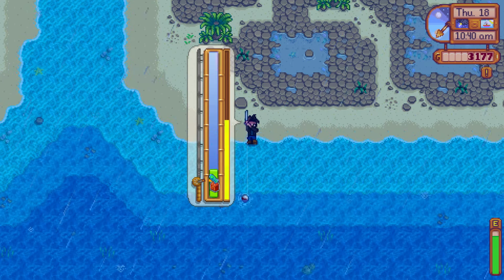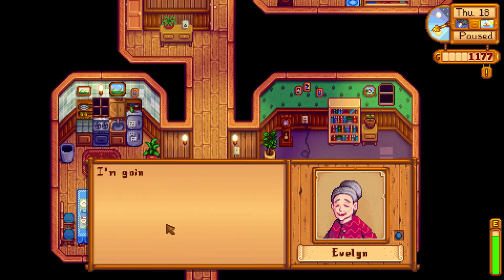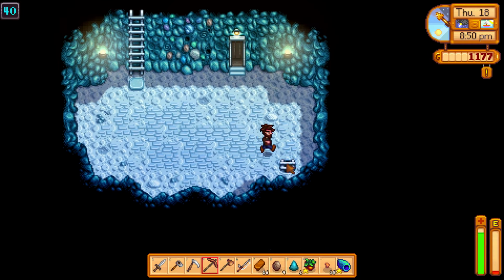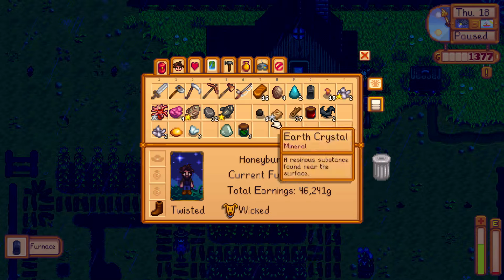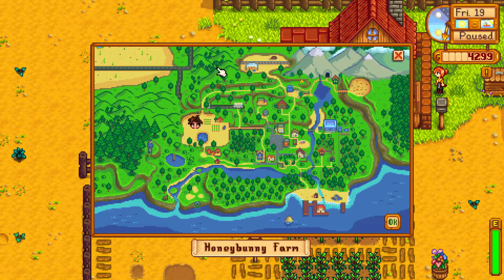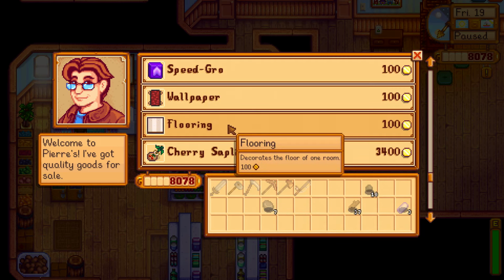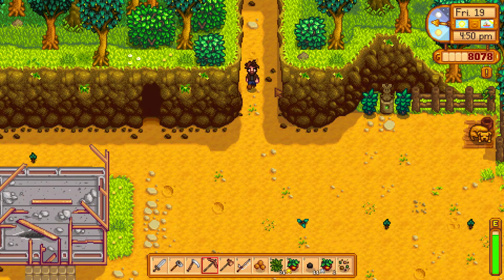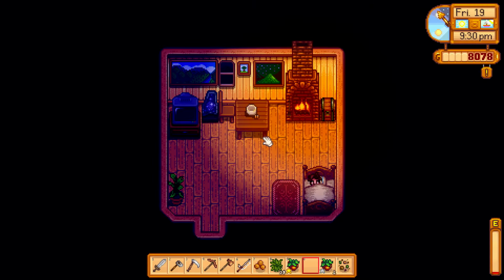Cowpoke - Stardew Valley Gameplay - Part 31 [Let's Play Stardew Valley Gameplay]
Welcome to the Stardew Valley letsplay! Stardew Valley is country life adventure RPG that I've been waiting to play for a long time, and it's finally here. No time to waste, let's play Stardew Valley!

About Stardew Valley

Features

    Xbox controller support (with rumble)! (Keyboard still required for text input)

Hey there, I'm Twisted, and I'm one half of this channel! All games featured on the channel, be they AAA or indie, are PC games, and the link to buy them (or download them for free) is usually in the description. Thank you very much for watching (and reading this description) and I hope I'll see you again.